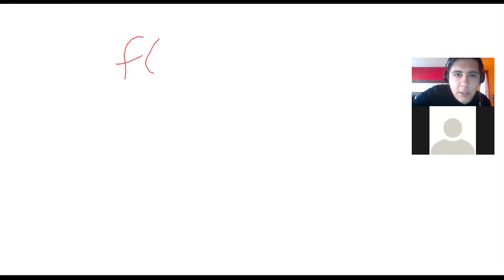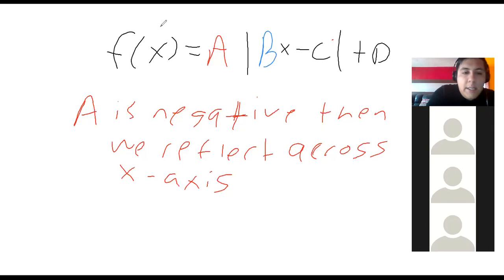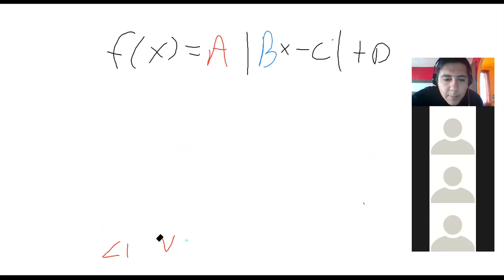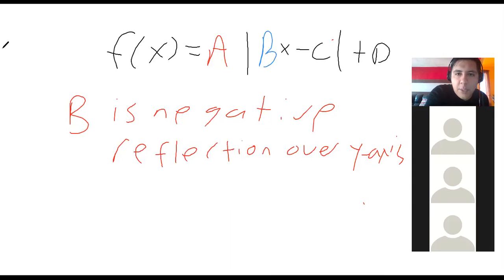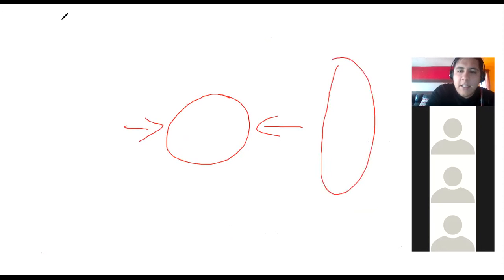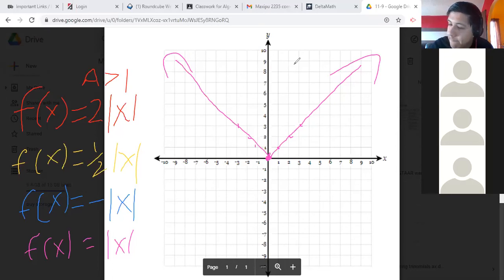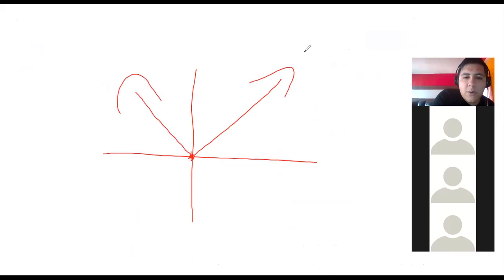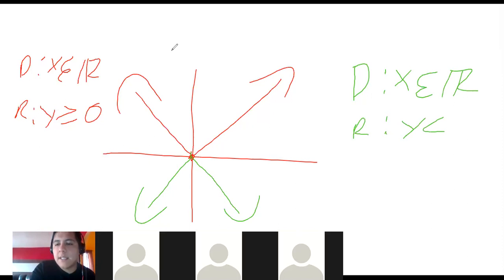Algebra 2 11 9